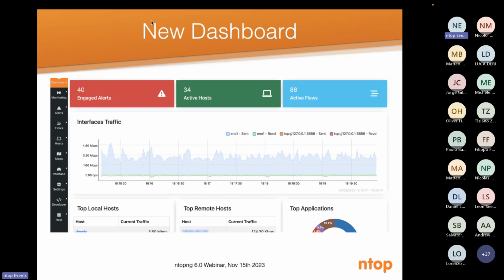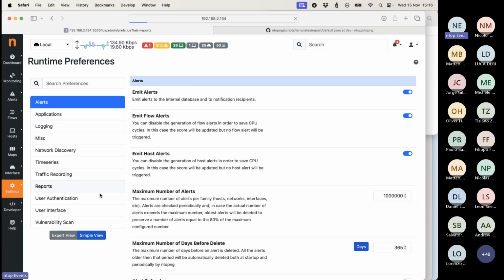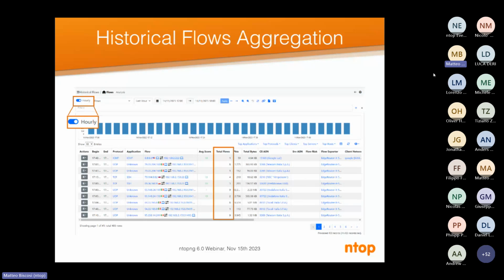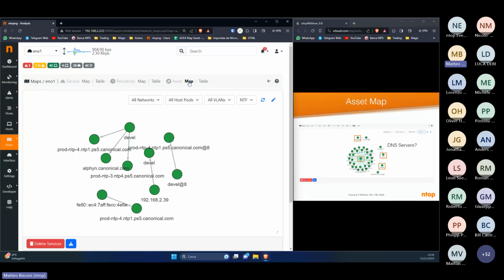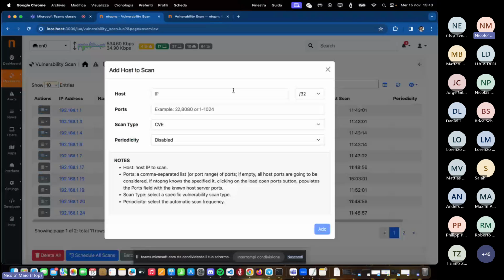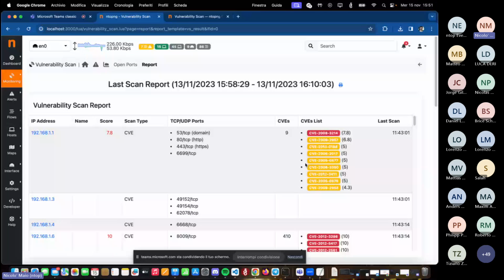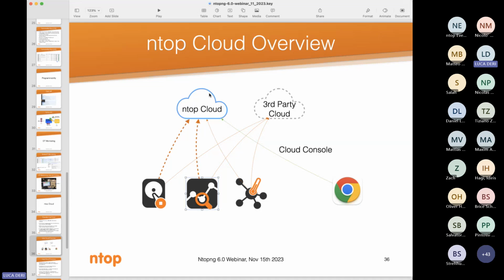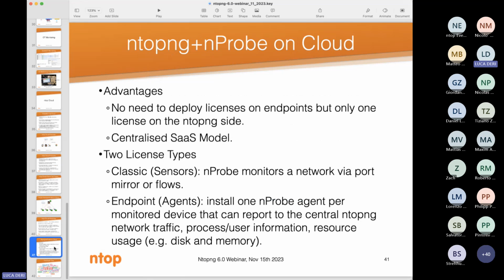ntop Webinar - ntopng 6.0 New Features and Future Plans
ntopng 6.0: new Dashboard, Vulnerability Scan, Periodic Reports, Threshold-based Alerts, Cloud and future plans.